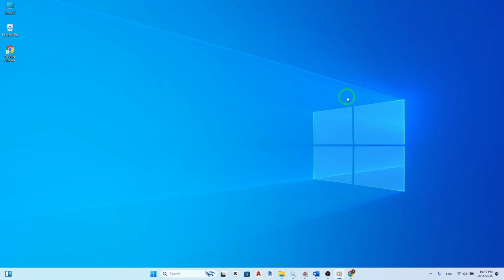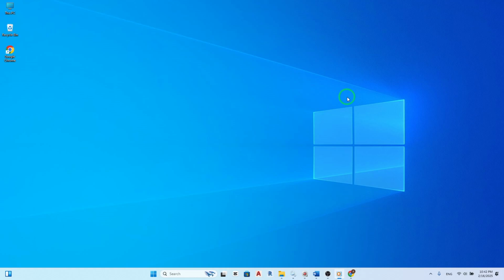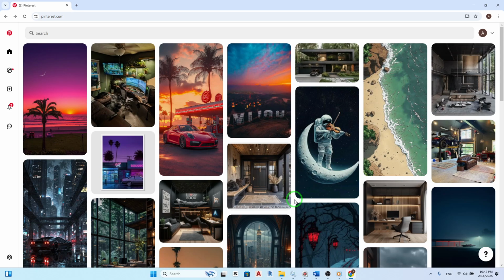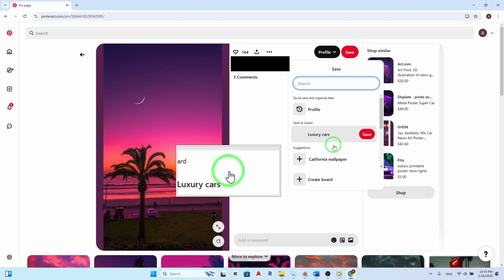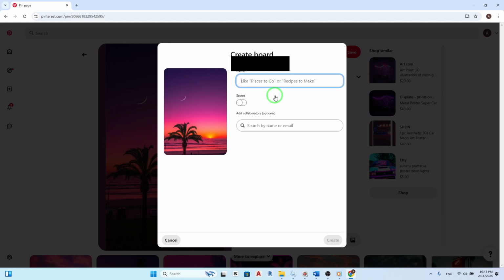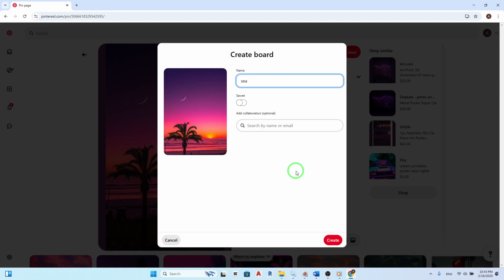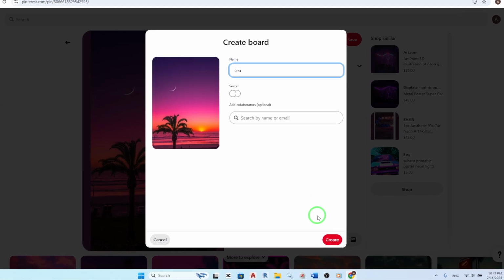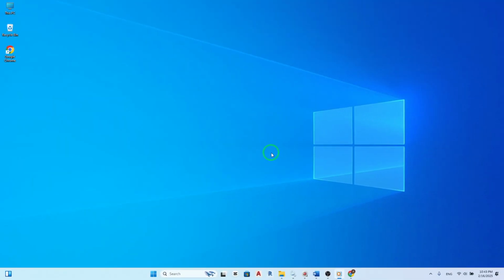How To Save A Pin To A New Board On Pinterest On PC (New Update)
Learn how to save a pin to a new board on Pinterest using your PC with this easy step-by-step guide. This video will walk you through the latest updates on Pinterest and help you organize your favorite pins efficiently.

2. From the Home page, find the pin you want

3. Open the pin

4. Next to Save, click to create the board

5. Click Create board, fill in the fields

6. Click Create

Timeline:
00:00 Start
00:12 How to do it
01:05 End